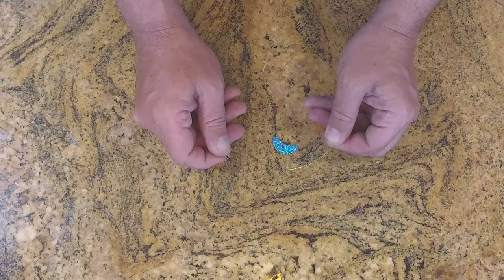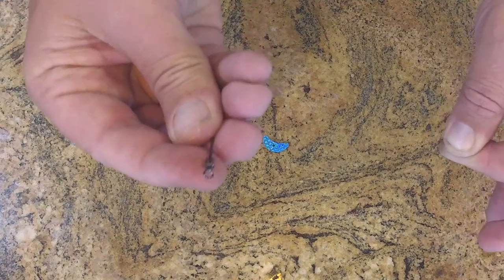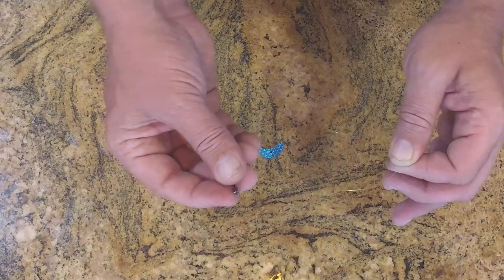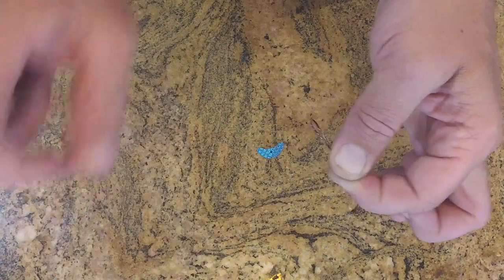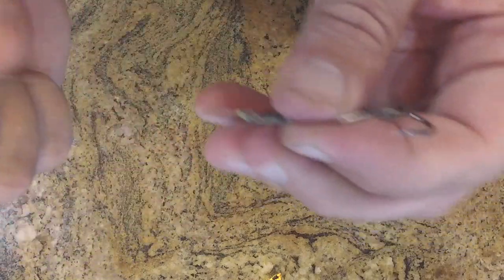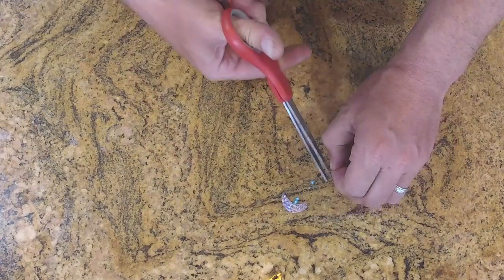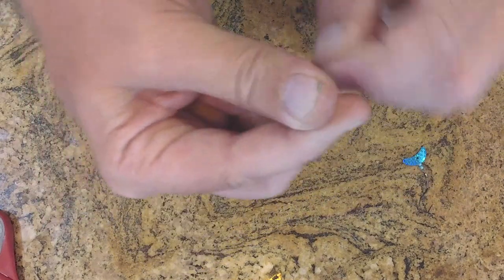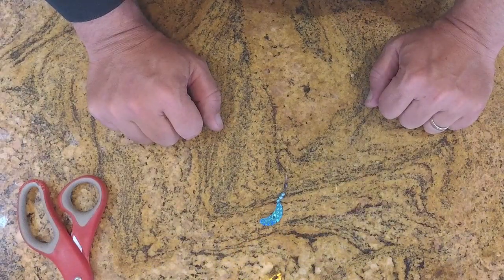How to Make Slow Death Walleye Rigs - Plain with 3 beads and a Smile Blade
This is a slow death walleye rig.  While we often just fish a plain hook, there are times were adding a blade to the slow death can be deadly.

In this demonstration, we use VMC Spindrift hooks and a Mack's Smile Blade at the top.  We ALWAYS use Berkley Trilene XT for all our walleye rigs.

A slow death rig is essentially 2 knots.  I use a TRILENE KNOT to tie to the hook, then an OVERHAND KNOT to make a loop at the top (to attach to a bottom bouncer or whatever).

MOST of my rigs are 3 feet in length.  I feel LONG leaders just drag in the mud...

Tight Lines!